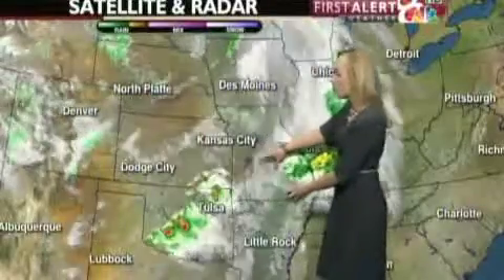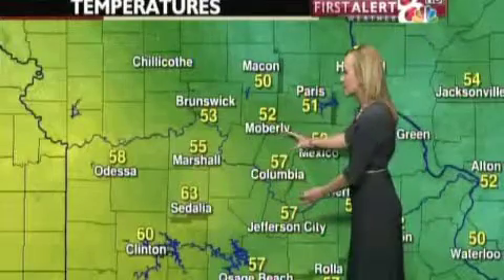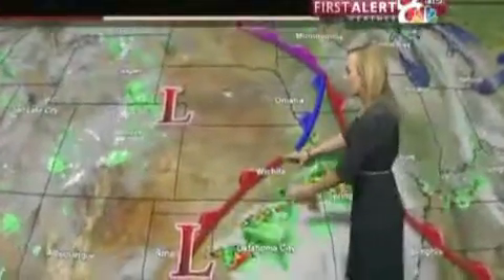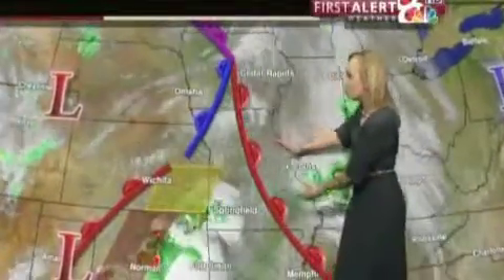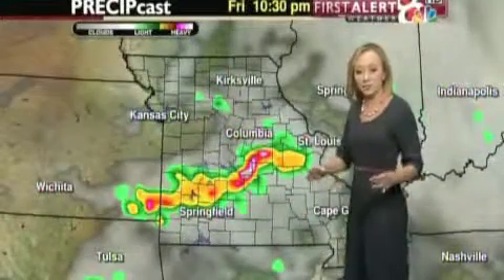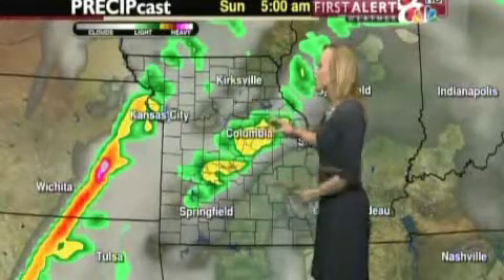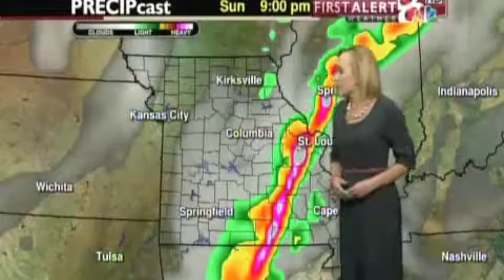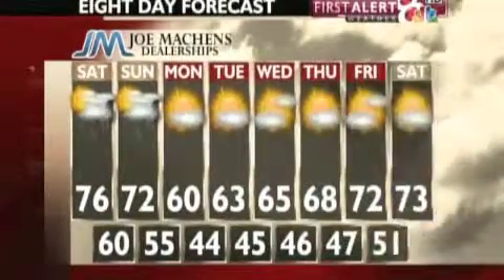April 13, 2012 10 pm broadcast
MId Missouri's forecast on April 13, 2012 on KOMU TV8's 10 pm broadcast.